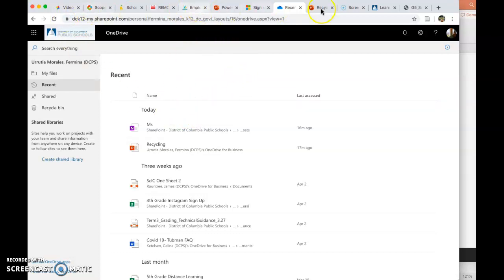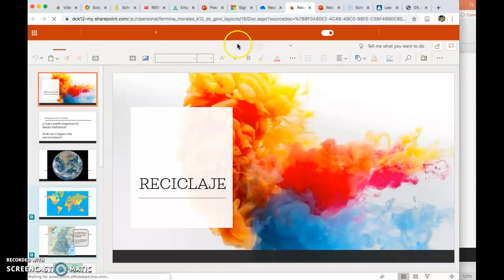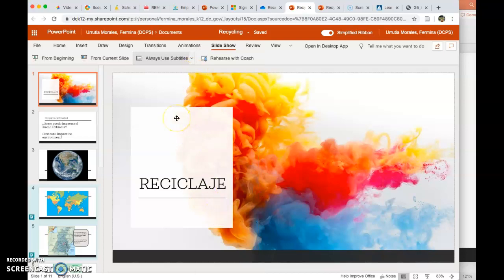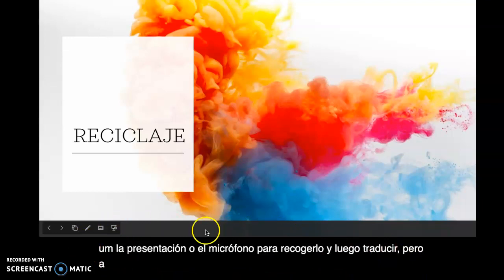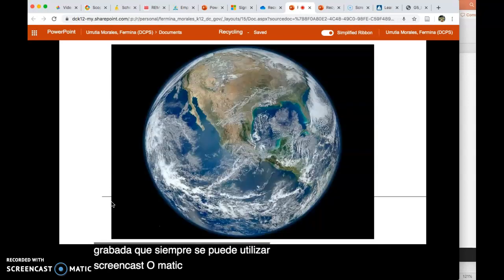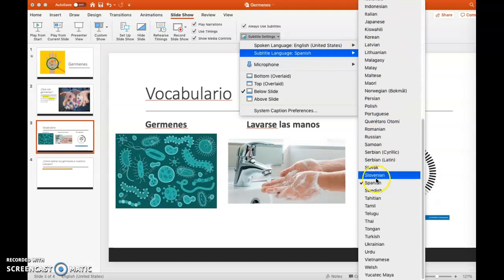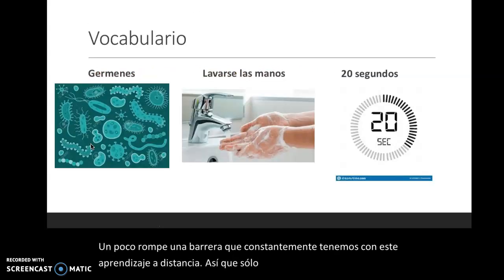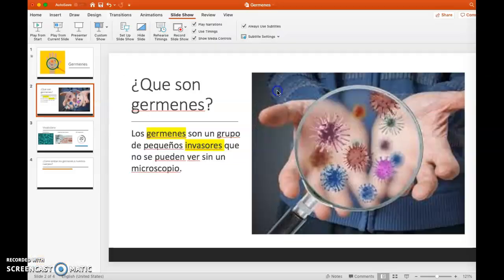How to turn on subtitles for different languages on Powerpoint